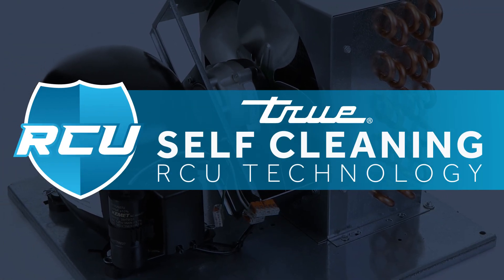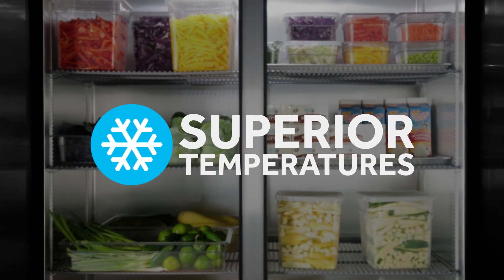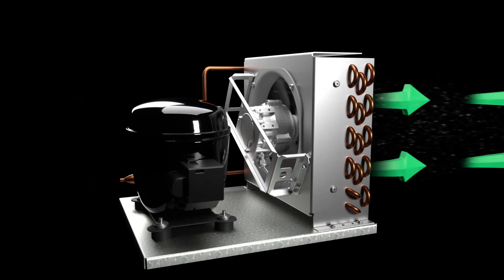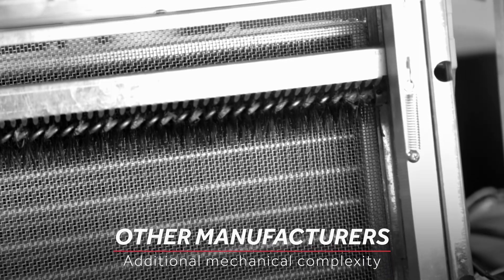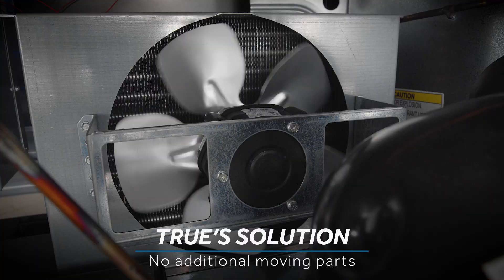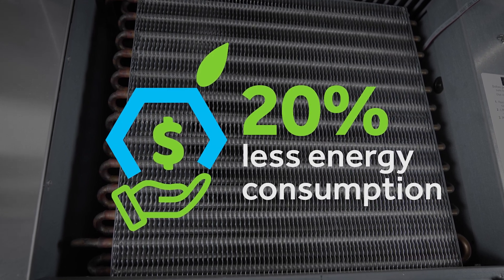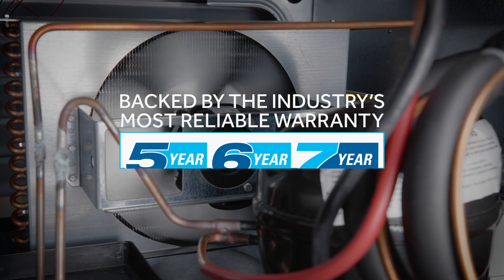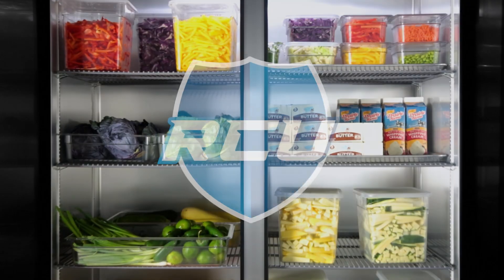True's Self Cleaning RCU Technology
True's Self Cleaning RCU Technology is a standard feature on all hydrocarbon models that eliminates the need for preventative maintenance, reduces energy consumption, and helps maintain the coldest product temperatures.